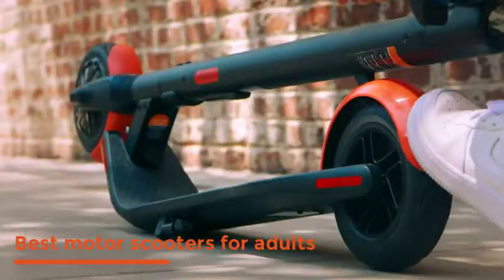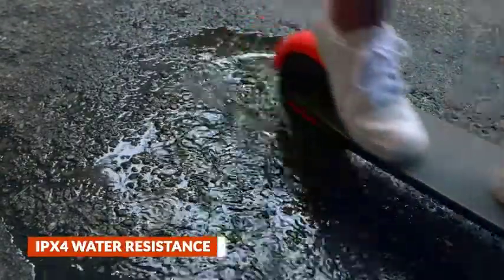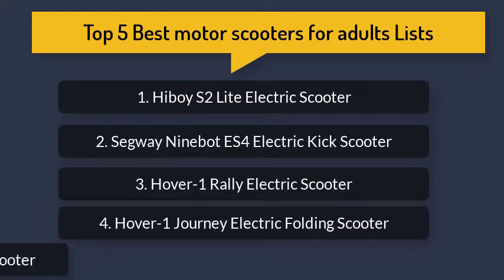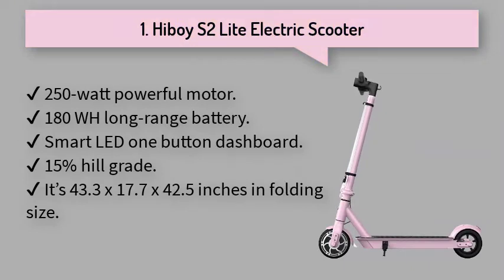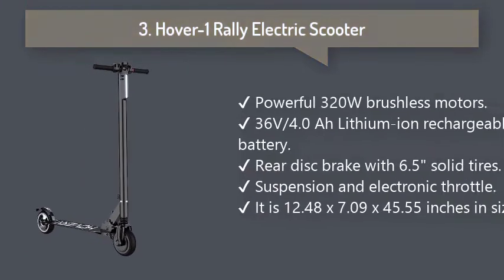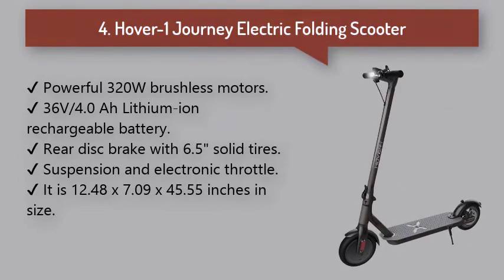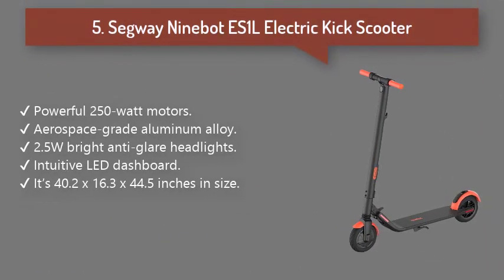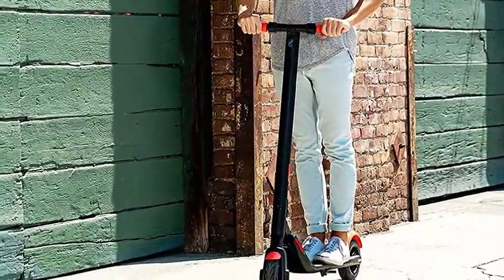Top 5 Best motor scooters for adults Review - Top 5 adult scooter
✔ Ready Scooter: With a powerful 250W motor, Segway Ninebot ES1L can reach 12.4 mph, travel up to 12.4 miles, accommodate a max load of 220 lbs. The vehicle design is seamless, which showcases its superior craftsmanship.

✔ The Hover-1 Rally Electric Scooter boasts of a powerful 320W brushless motor, with enough torque to easily get up inclines of up to 15 degrees. The Built-in suspension & 6.5" wheels offer a comfortable and smooth ride.

✔ For a relaxing experience on longer commutes, the in-built cruise control helps maintain a constant speed for a smooth, adventure-filed ride. Pressing the throttle down two times quickly activates cruise control.

✔ With a LED display, Bluetooth capabilities, cruise control, customizable ambient light colors, and mobile app connectivity for additional security and firmware updates, Segway ES4 electric scooter combines performance with luxury.

Best motor scooters for adults
Best motor scooters for adults Review
motor scooters for adults
scooters for adults Review
Best Electric Scooter
fast electric scooter
electric scooter for adults
top 5 adult scooter
adult scooter review
adult scooter amazon
schwinn adult shuffle scooter
adult scooters for sale
kick scooters for adults commuting
swagtron commuter kick scooter
fastest electric scooter
best adult scooter
adult scooter electric
best 50cc scooters

It is important to also note that the "Scooter AS" channel is a participant in the Amazon Services LLC Associates Program, an affiliate advertising program designed to provide a means for channel owners to earn advertising fees by advertising and linking to amazon.com that may be affiliated with Amazon Service LLC Associates Program.